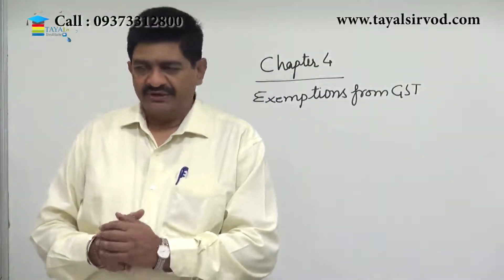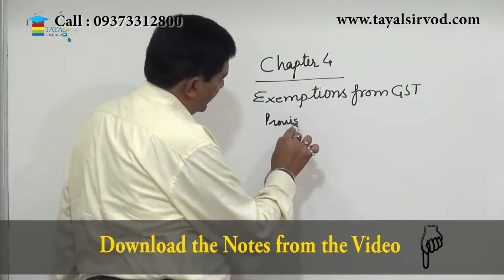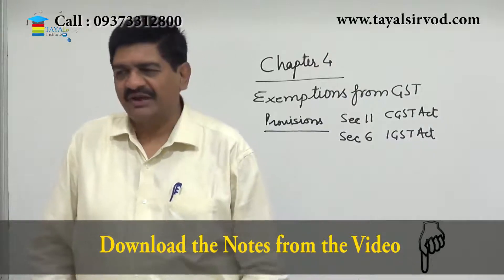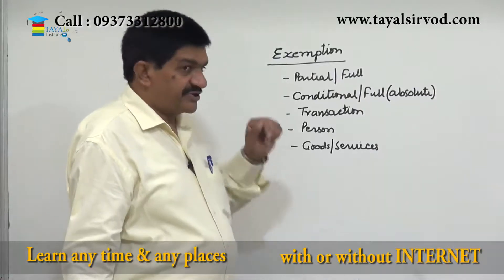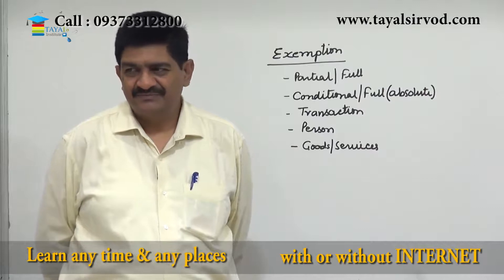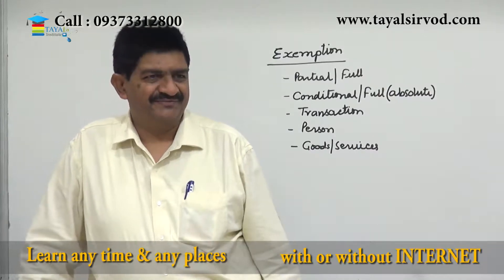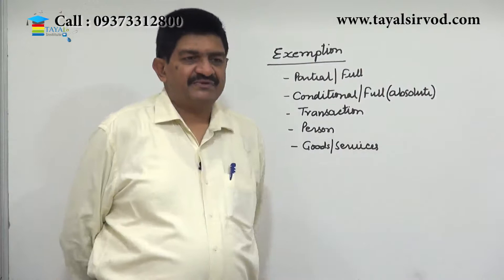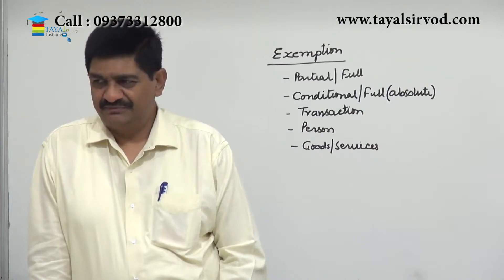Exemptions from GST Lecture By Prof. Rajesh J Tayal